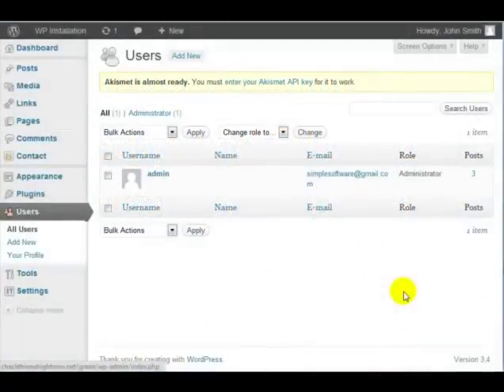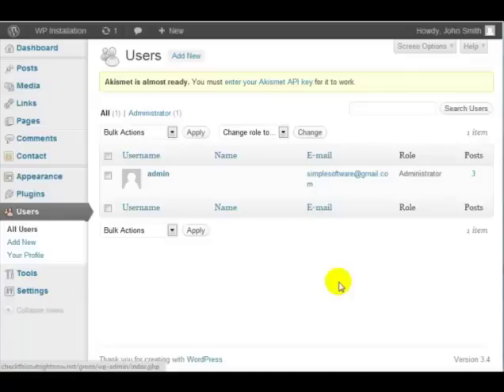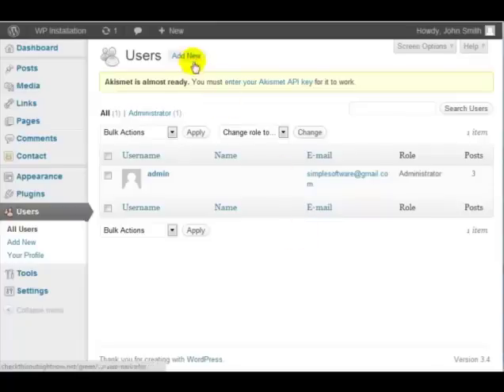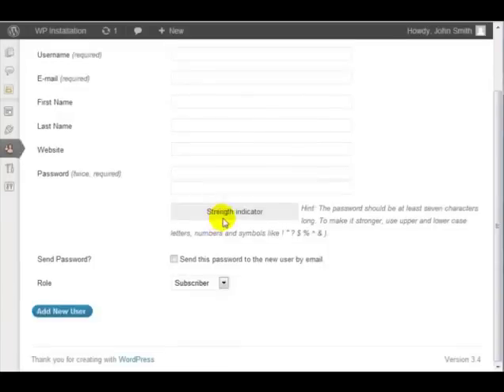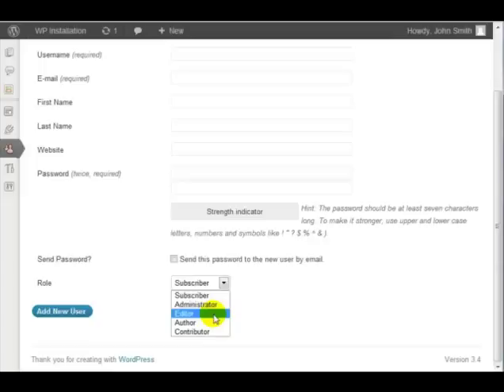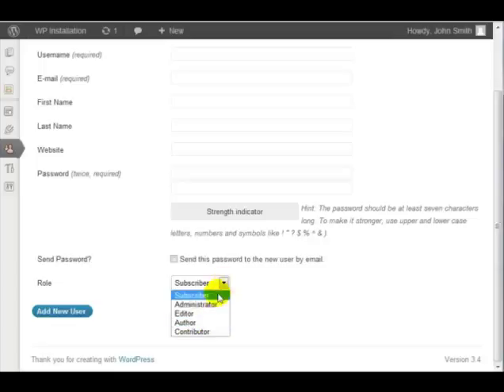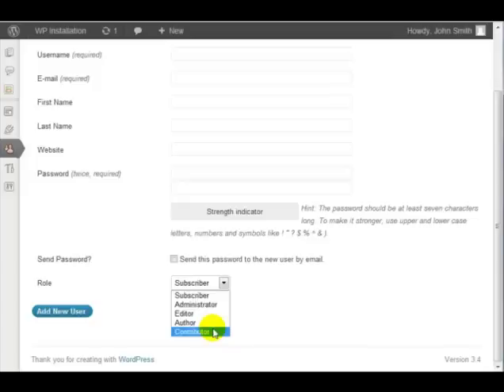2013 A Wordpress Bloggers Guide To Managing Your Users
a very simple guide on how to manage your registered users on your Blog